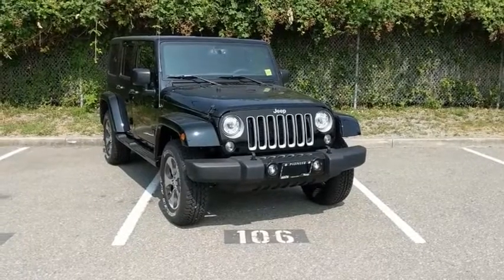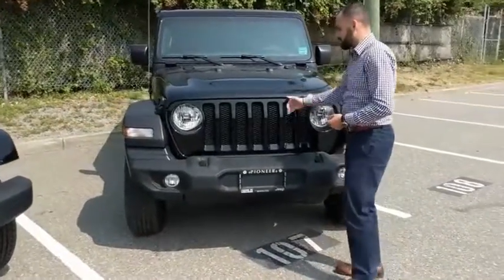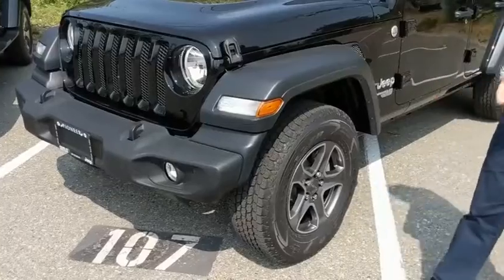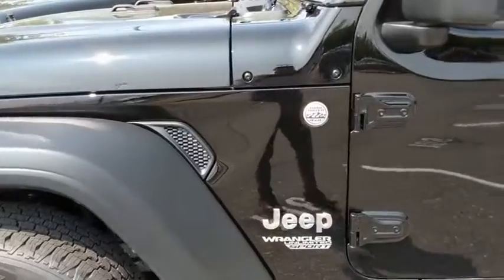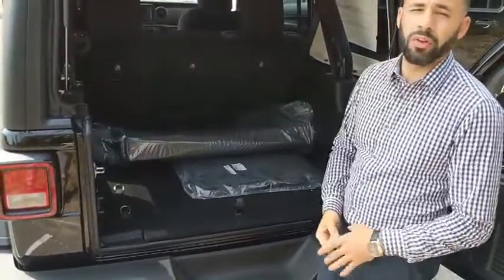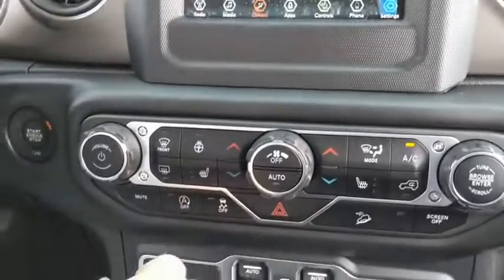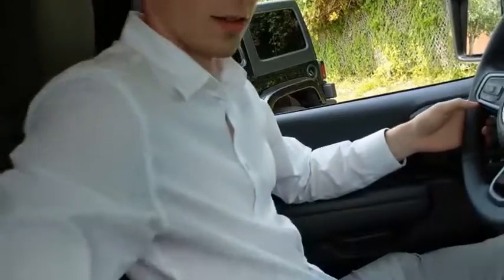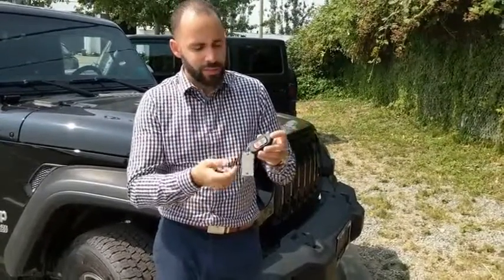2018 JK vs 2018 JL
A comparison between the 2018 JK and the 2018 JL